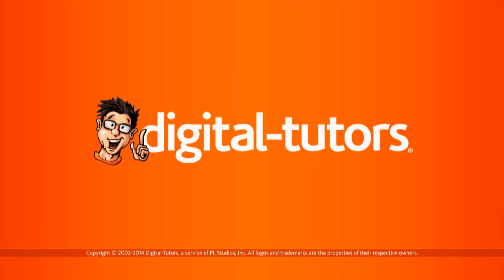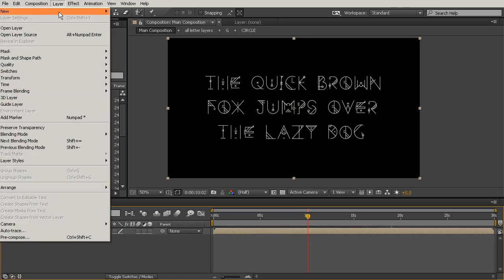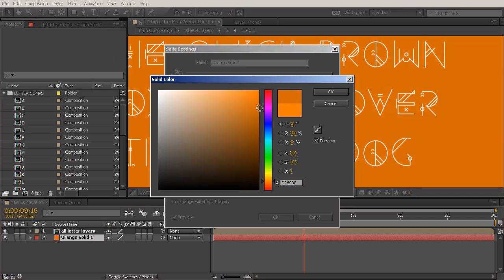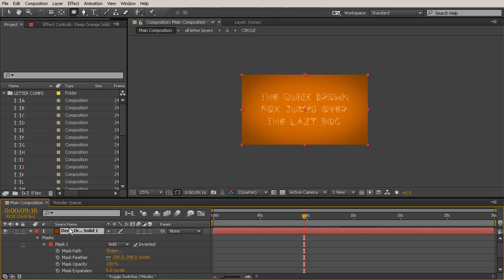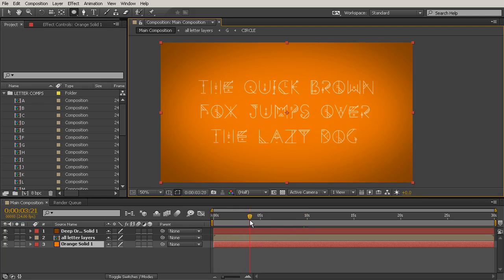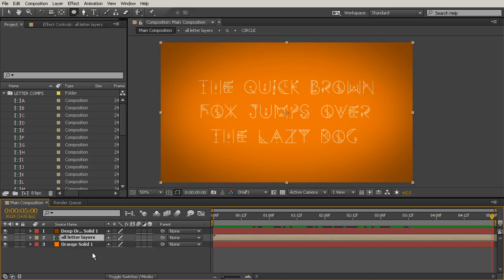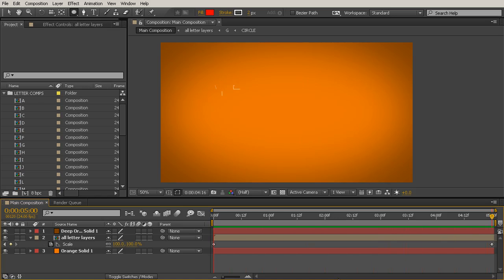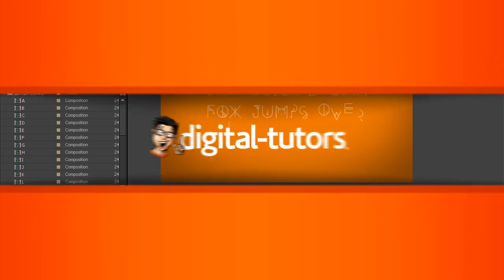20 Adding color and a slow scale